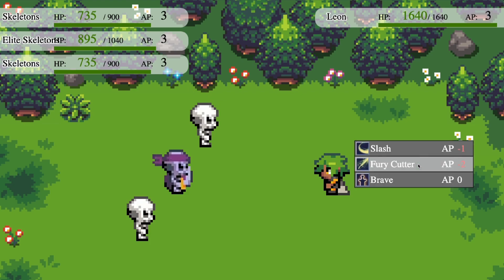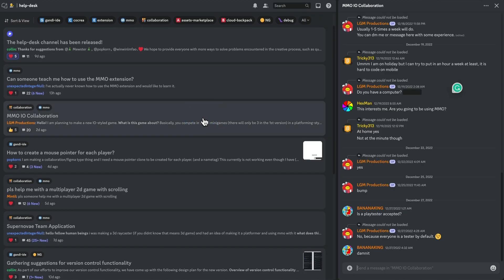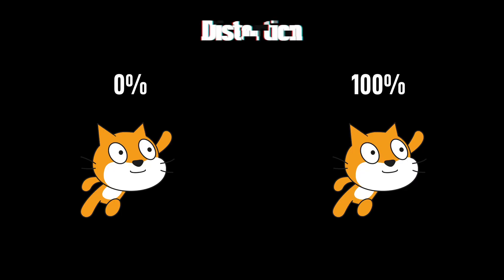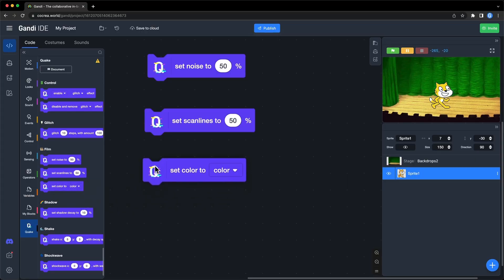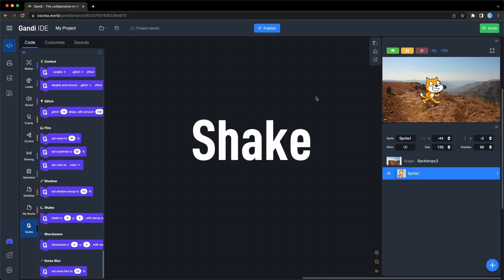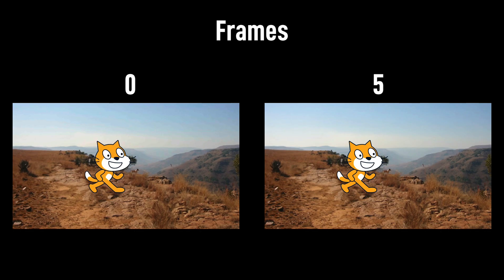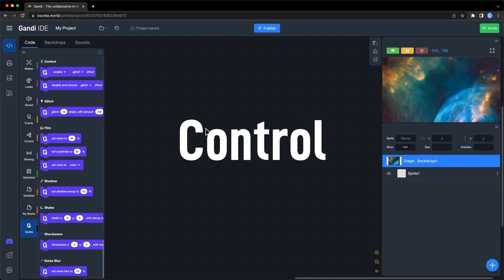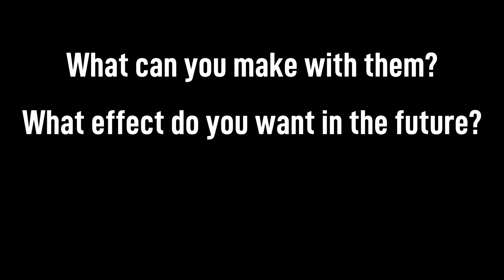Make Stunning Scratch Effects with Gandi IDE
A Scratch tutorial shows you how to make stunning effects with the Quake extension of Gandi IDE. Take your games to the next level.